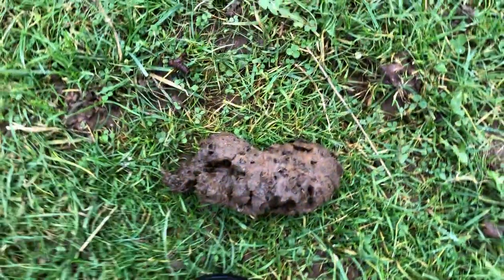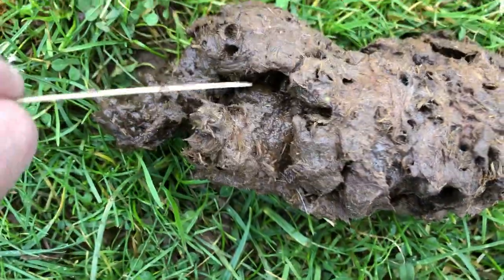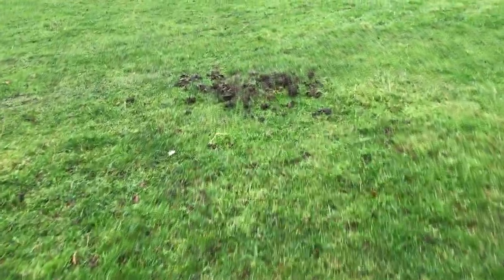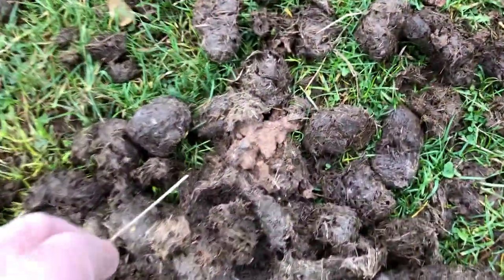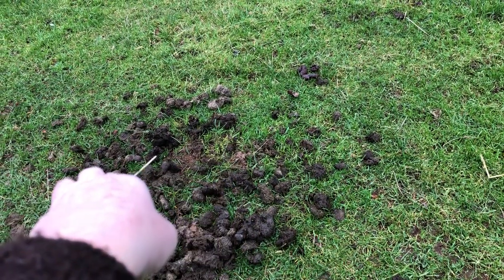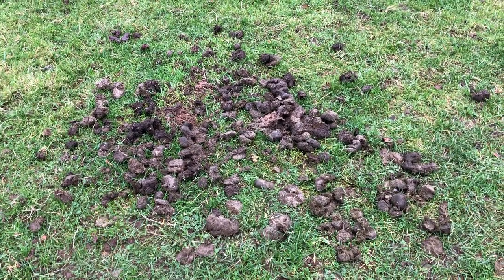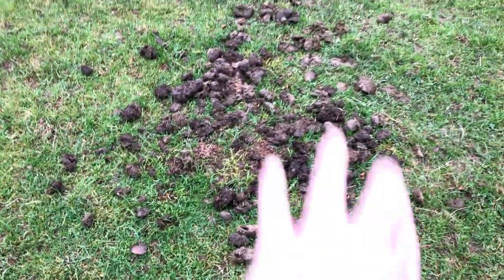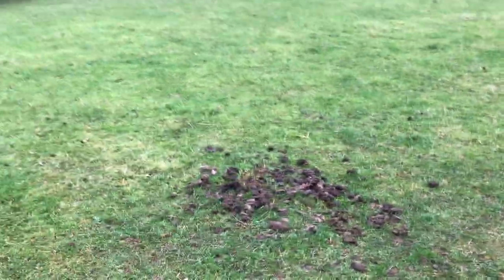Spotted dung beetle activity. A vital component to birds winter diet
As important as pollinators if not more so for healthy environmental biodiversity. Particularly during winter as dung beetles are a protein rich diet for many birds & enhance their ability to survive winter. Interesting that a badger is using the alpaca latreen